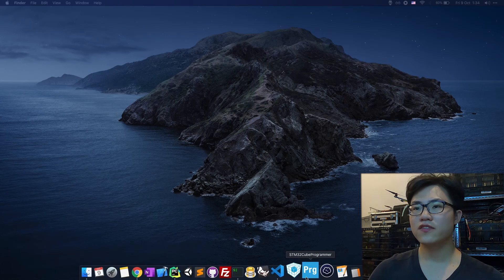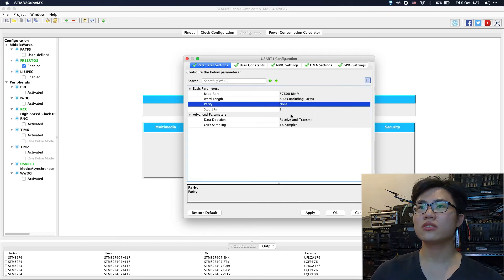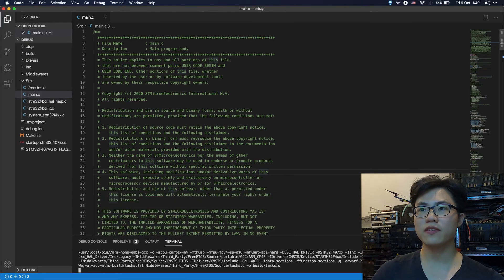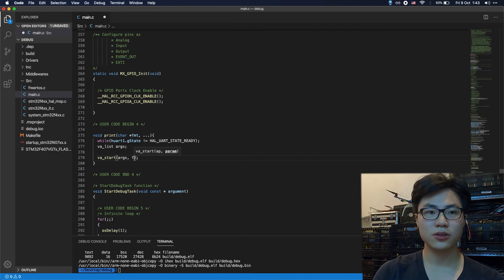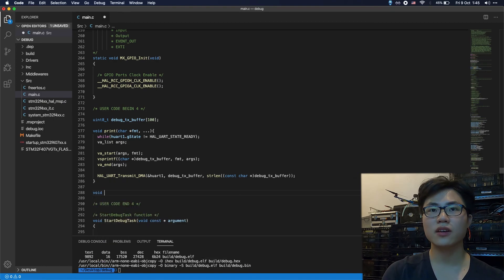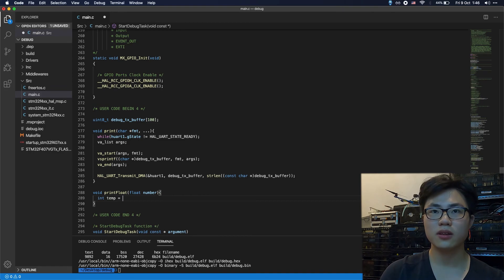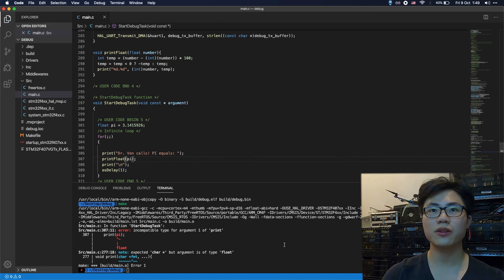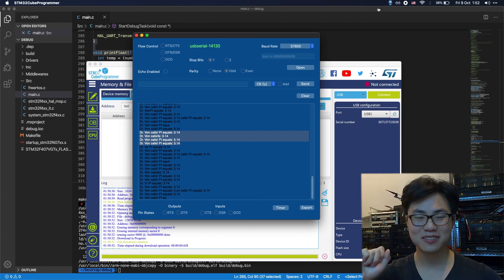USART+DMA Printf() Debug Part 1 | STM32 quadcopter build tips | Tutorial EP 3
Hello guys! I am trying to build a new quadcopter with STM32f4 and the official HAL library. There are many tricks and experiences that I wanna share during the progress. In this video, I'll show you how I use USART with DMA to transfer data, which highly reduces the CPU time consumption.